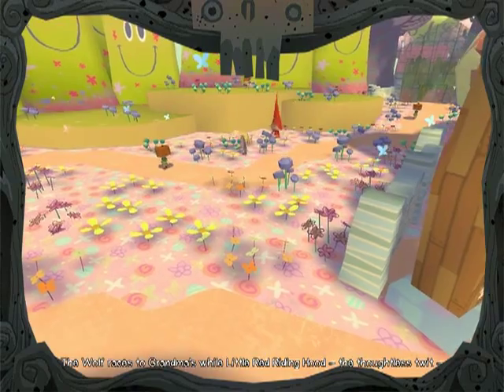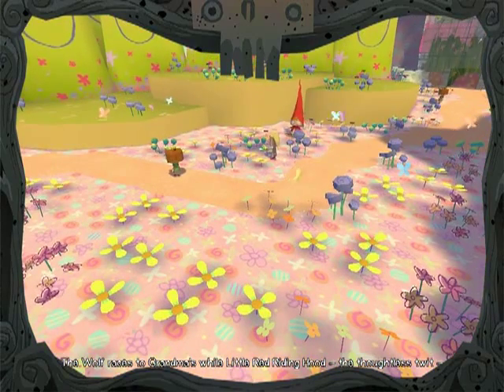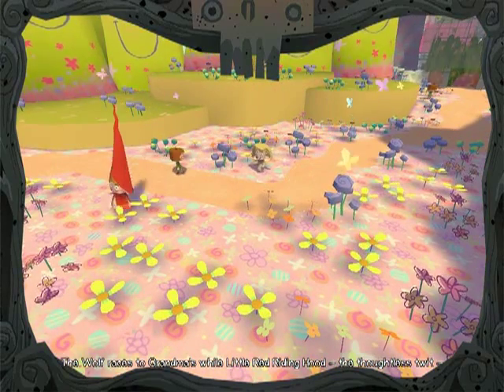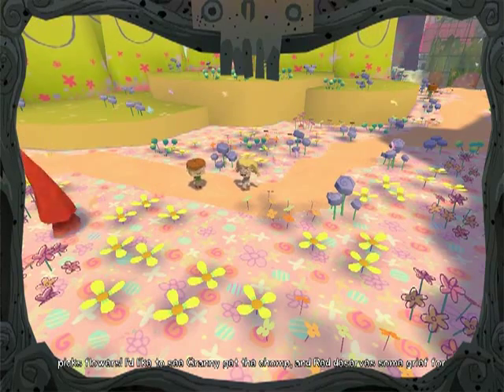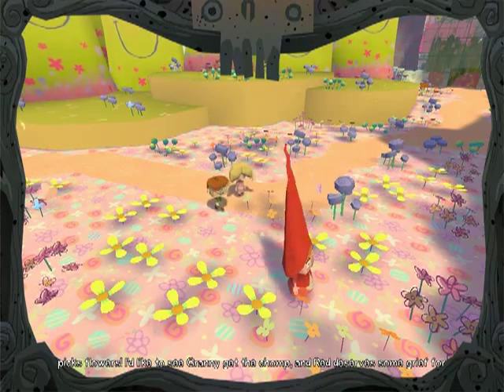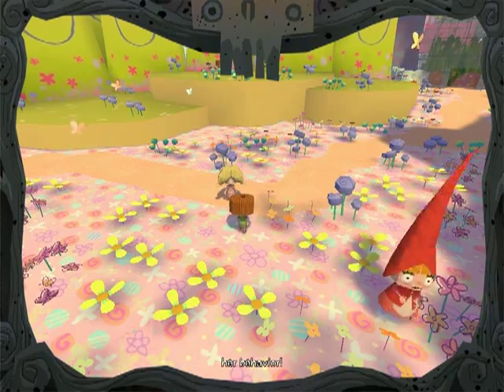Let's Play : American McGee's Grimm - S1Eps2 part3/7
American McGee's Grimm - Season1 Ep2 part3 from 7
Walkthrough part 3/7

Episode 2 :
Little Red Riding Hood